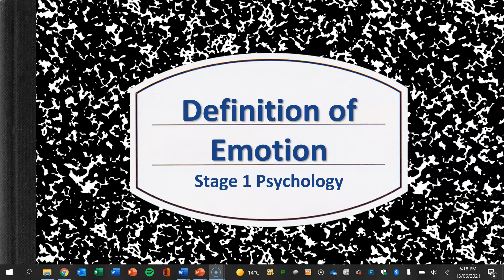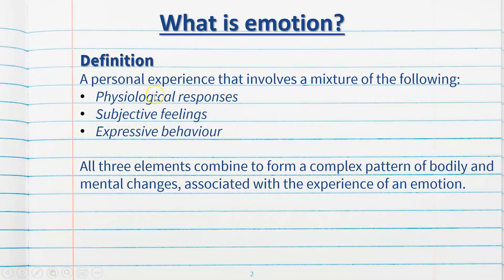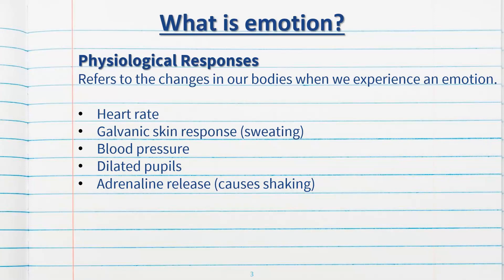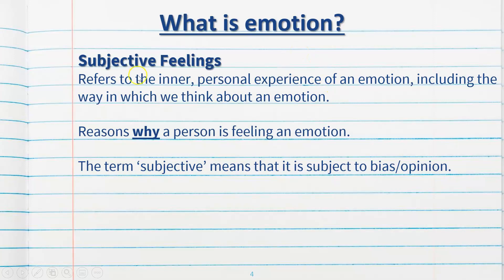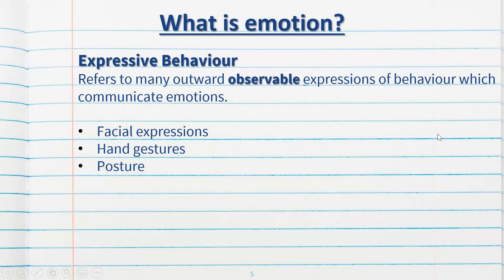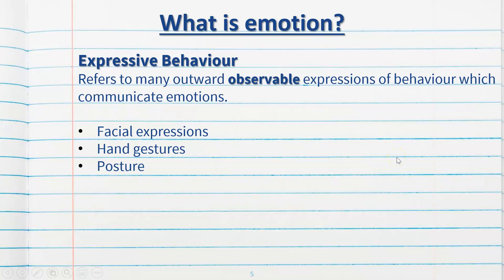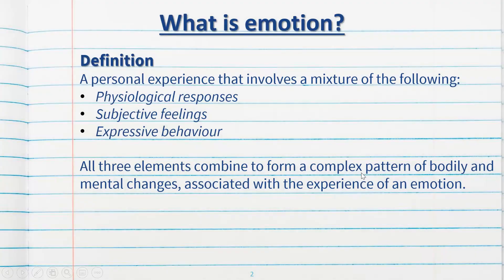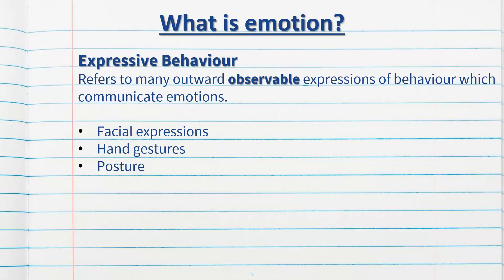Definition of Emotion - Emotion - Stage 1 Psychology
Video 1 of the Emotion topic for Stage 1 Psychology.